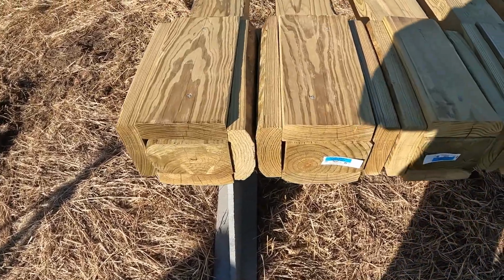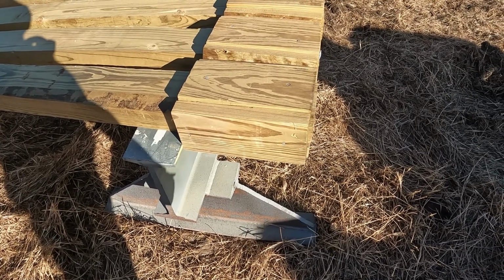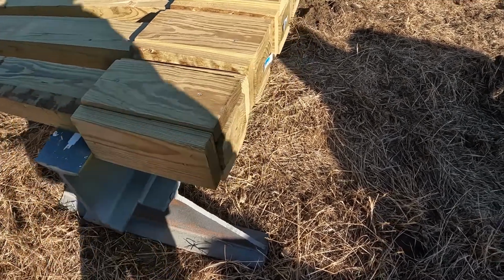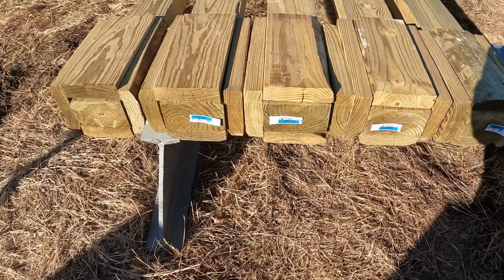Getting the shed columns ready to put up.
Holes for the columns are finished now getting ready to stand the building columns